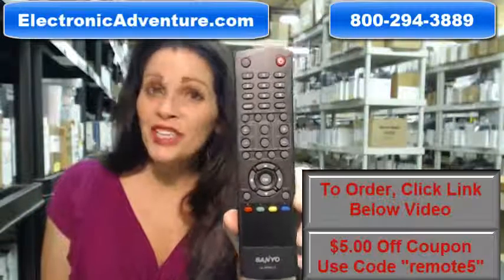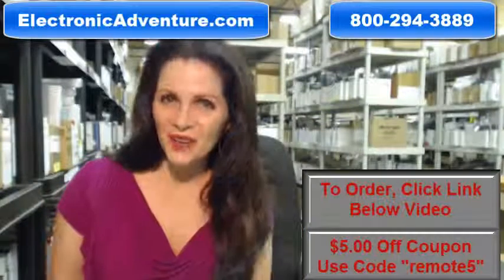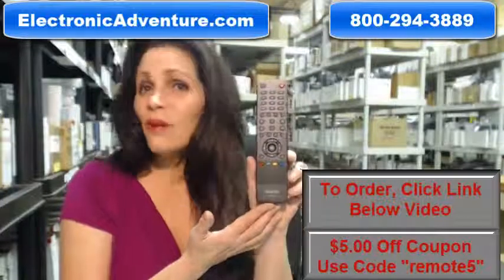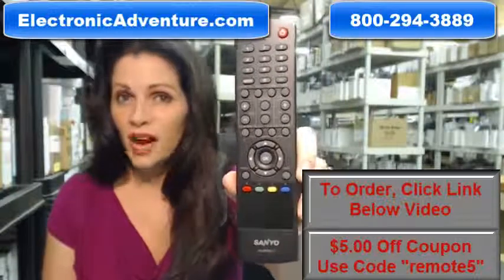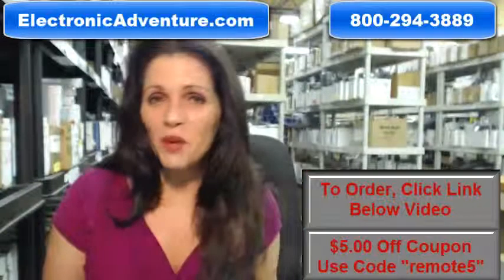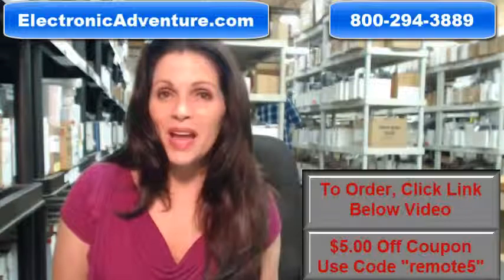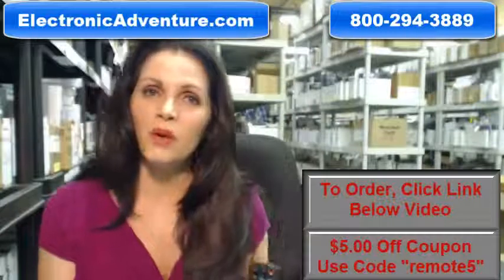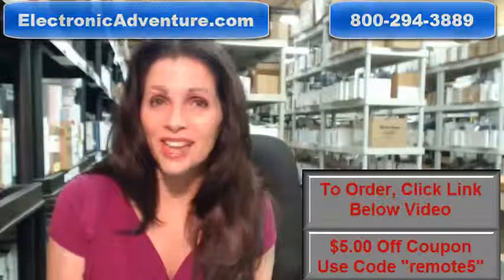Original Sanyo CS90283-1T LCD TV Remote Control(CS902831T) Coupon $5 Off - ElectronicAdventure.com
ElectronicAdventure.com only sells new original remotes. So if you want to operate all the features of your SANYO CS90283-1T, you have come to the right place. Your new remote will ship out the same day you order it or the very next business day in most cases. We can make this statement because we stock over 300,000 remotes from hundreds of units -- All New -- All Original. We back up our products with an unbeatable 30-day satisfaction guarantee return policy.

For model numbers: DP32242 DP40142 DP42142 DP46142